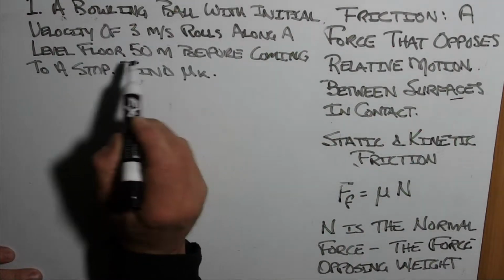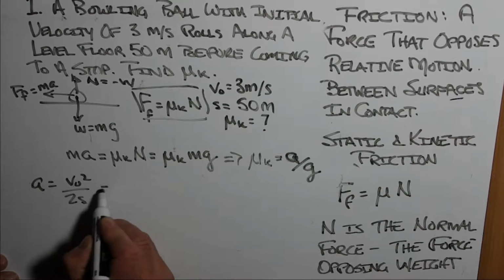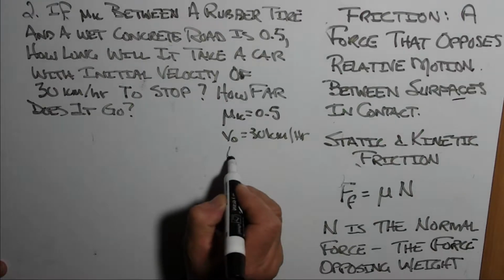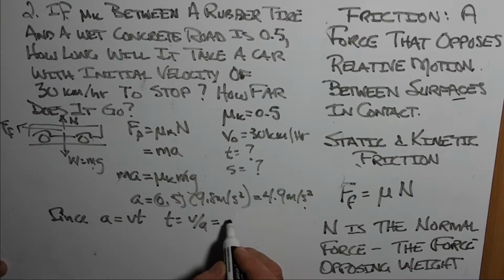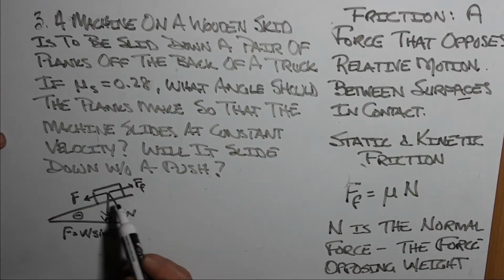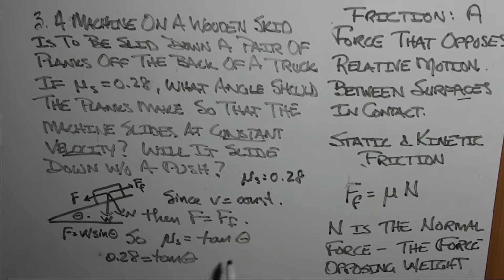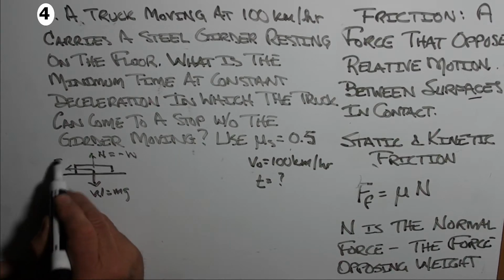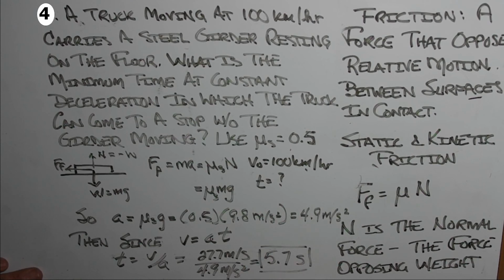Friction Set 2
This is the second set of physics problems relating to friction.